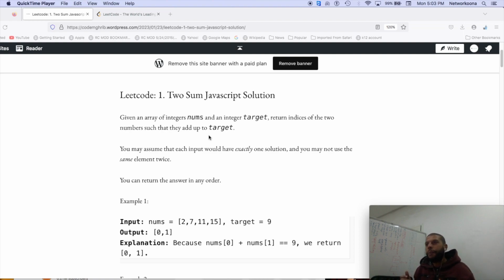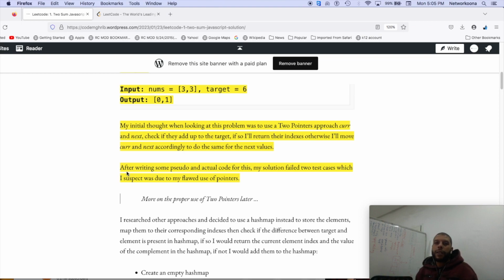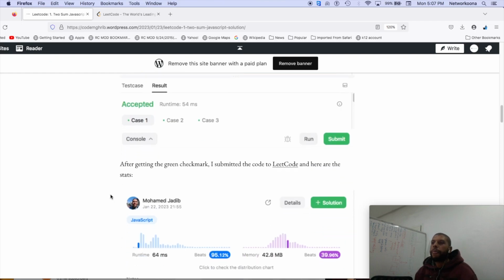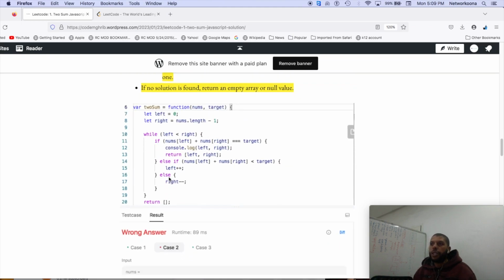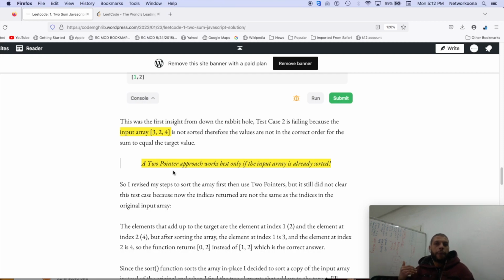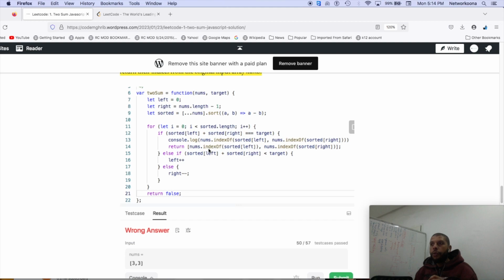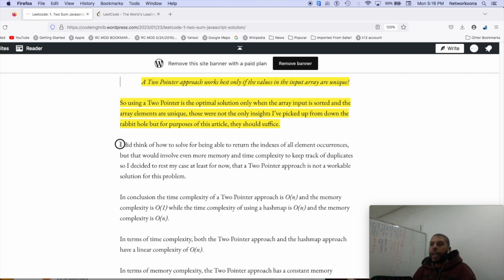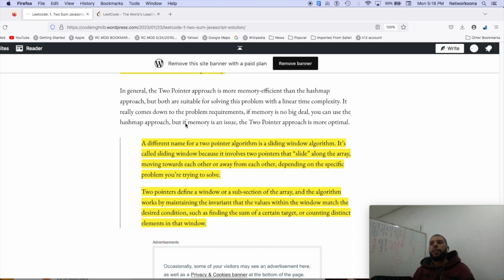LeetCode: 1. Two Sum Javascript Solution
In this video I go over how I solved LeetCode: 1. Two Sum using Javascript, trying two different approaches, the first one using a hashmap and the second one using a Two Pointer approach, I talk about the advantages and drawbacks as well as the trade offs and when is it best to use one approach vs the other.